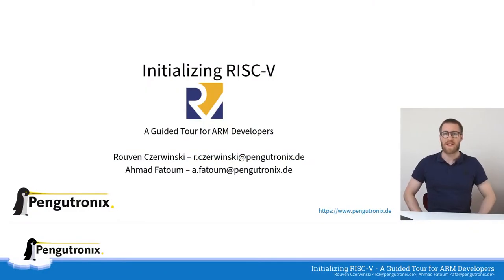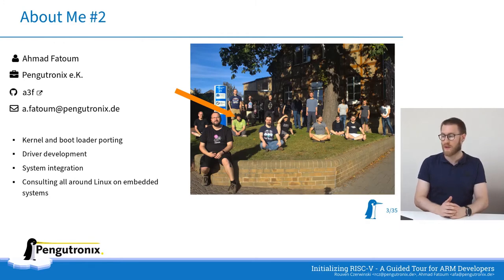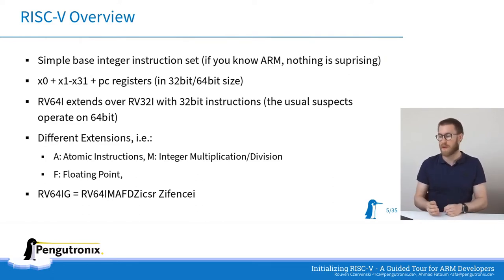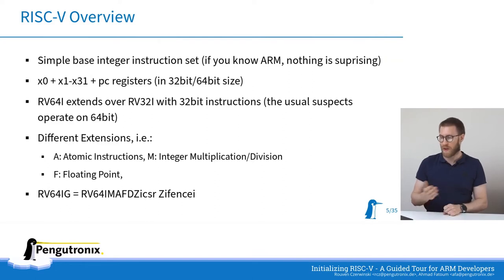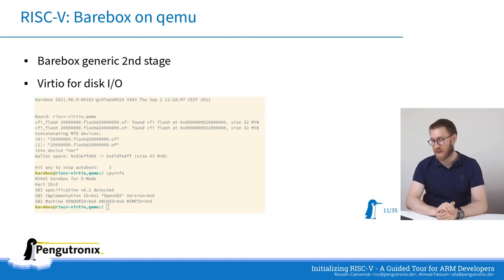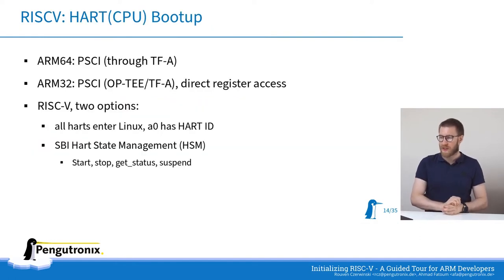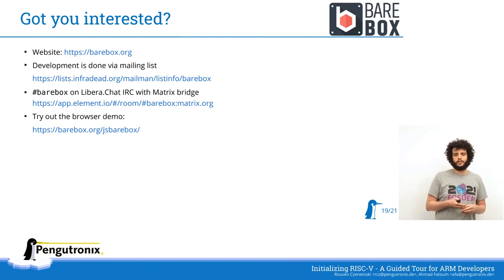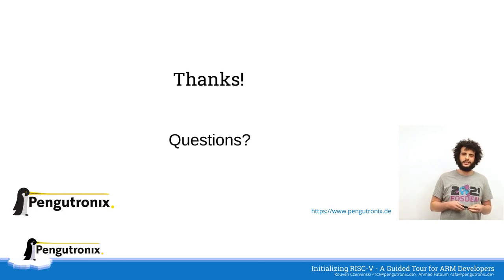Initializing RISC-V A Guided Tour for ARM Developers - Ahmad Fatoum & Rouven Czerwinski, Pengutronix